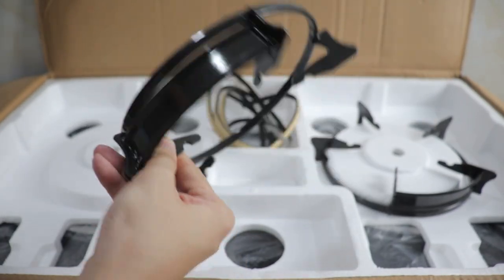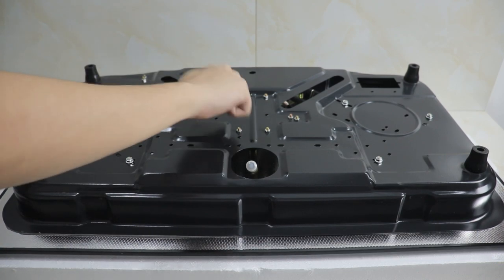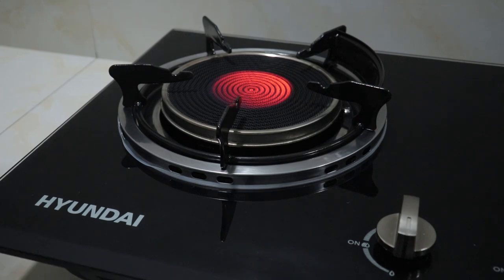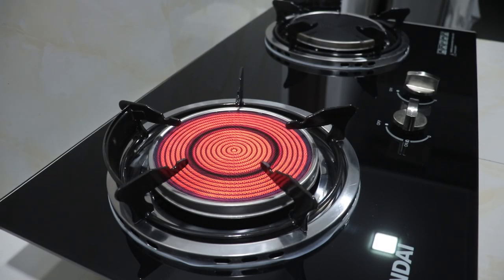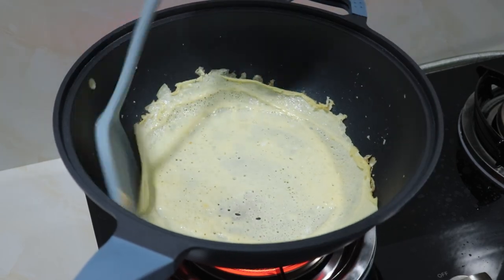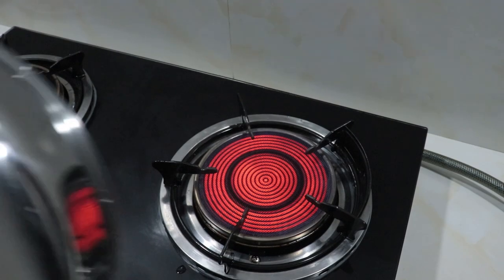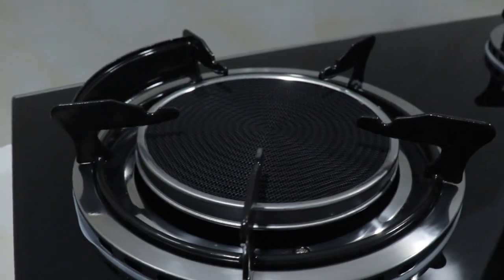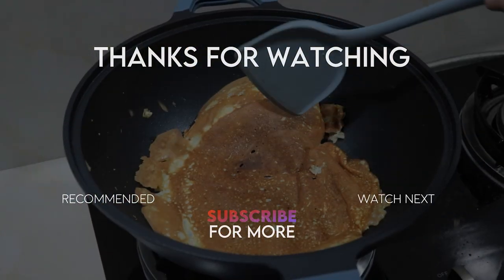*BEST EVER* Hyundai Infrared-Ceramic Gas Stove HG-A203k Review | Cooking Tests + LPG Savings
Love in-depth and honest review videos? Watch this:

256 Views - Jul 4, 2023

106% 5.34K/5K

BT Appliances Store:
UNIT 2G-9 SUNSHINE BOULEVARD PLAZA SCT SANTIAGO CORNER PANAY AVENUE SOUTH TRIANGLE QUEZON CITY